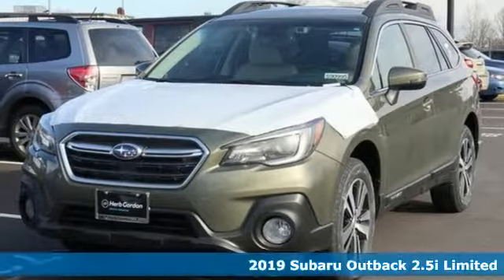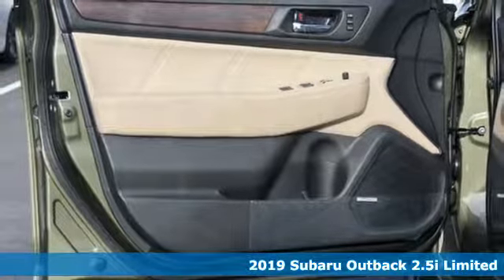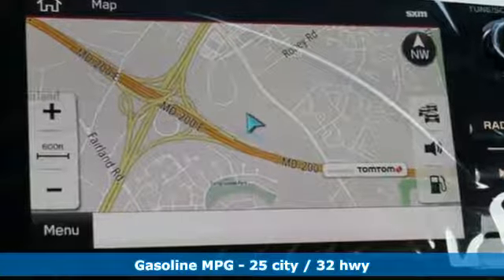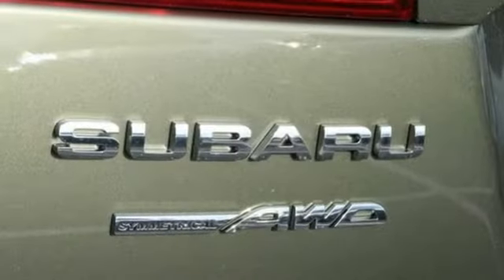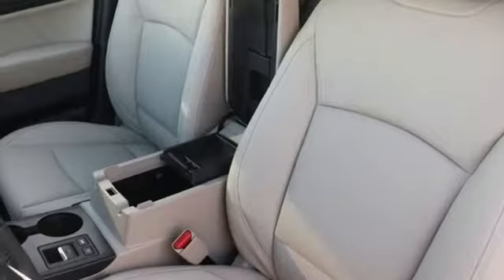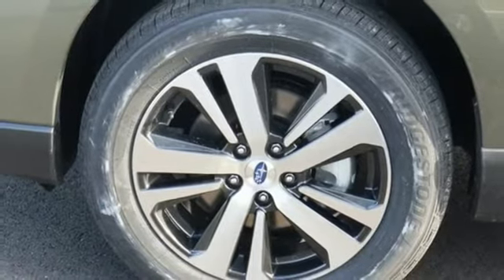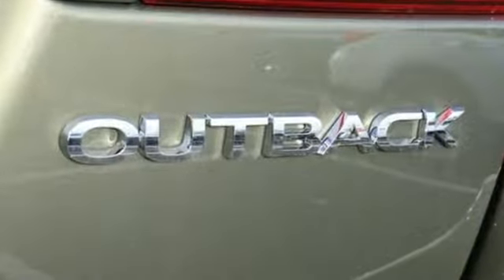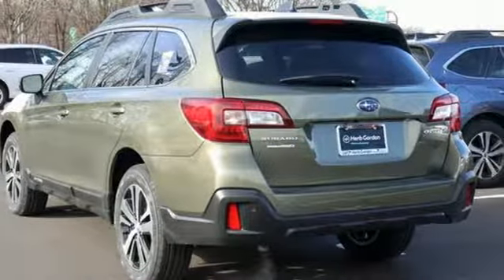New 2019 Subaru Outback Silver-Spring MD Washington-DC, MD